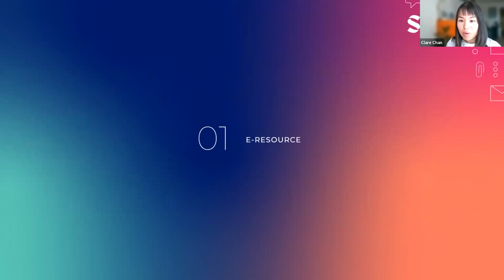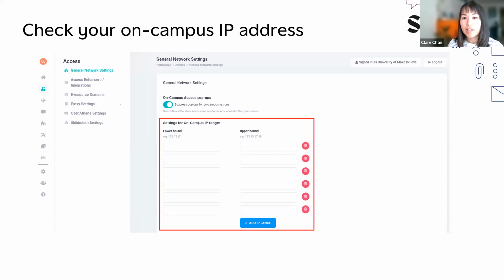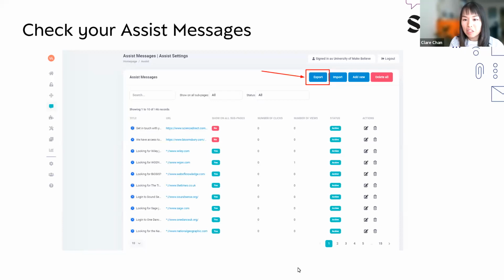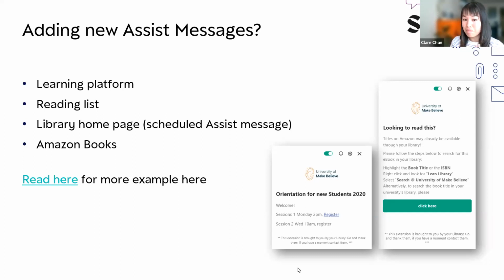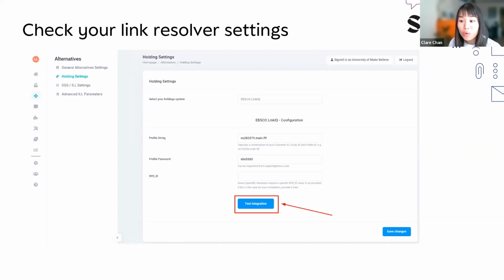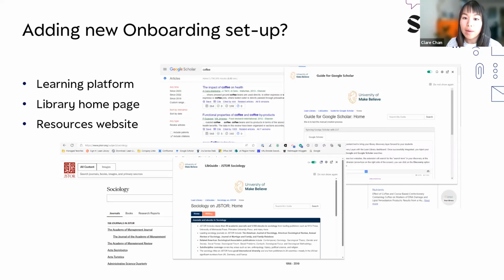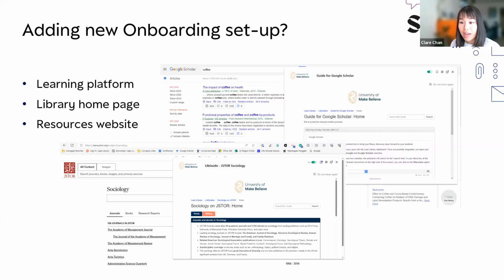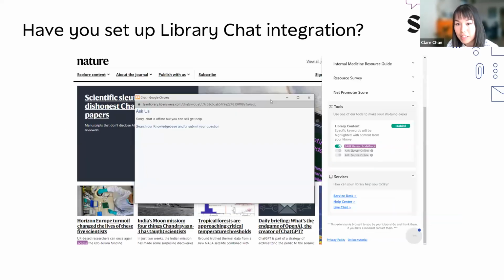Lean Library webinar series - Session 1: Dashboard clinic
In these webinar session, we went over the essential features of Lean Library so you can get the most out of it in this new academic year.

In this session, we looked at:

• Lean Library admin account set up
• E-resource domains set up
• Assist Messages set up
• Article Alternatives set up
• Onboarding resources available
• Support Features
• Library chat set up